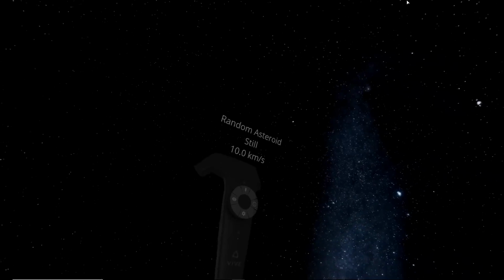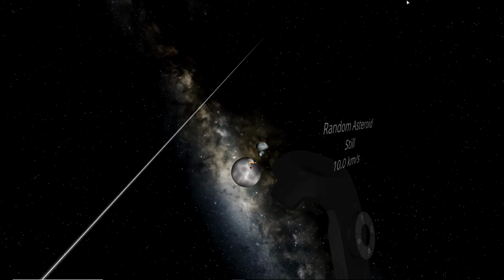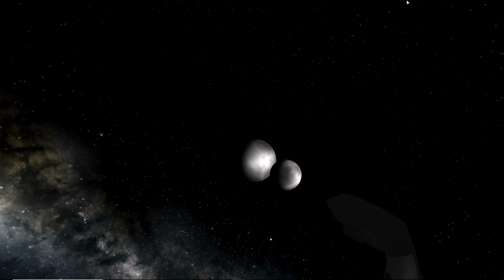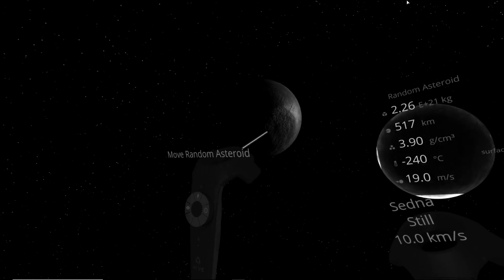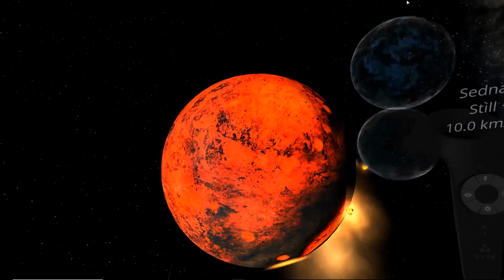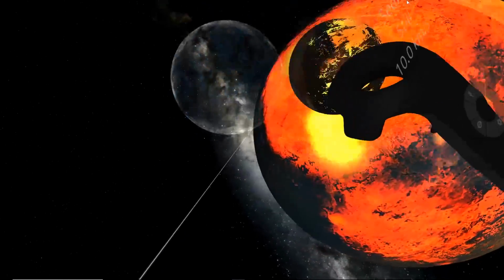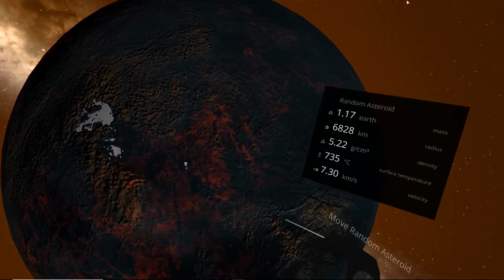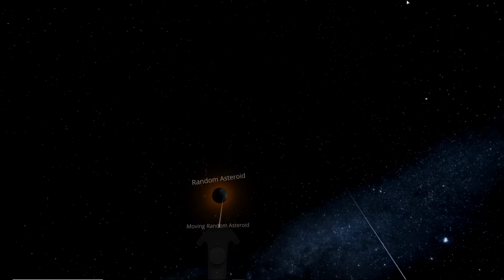LOSING MY PLANET! - Universe Sandbox 2 VR [HTC Vive]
I become a father to a little planet and watch it grow before it runs away in a rage of fire and fury. Yeeeeeeeeeah. All in Universe Sandbox 2 VR with the HTC Vive.